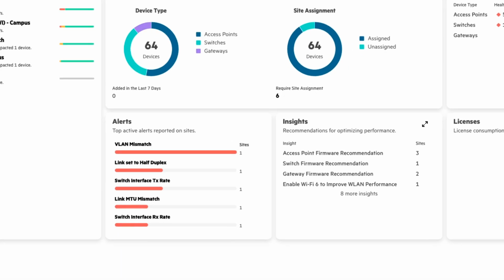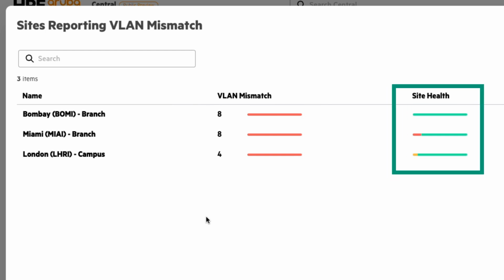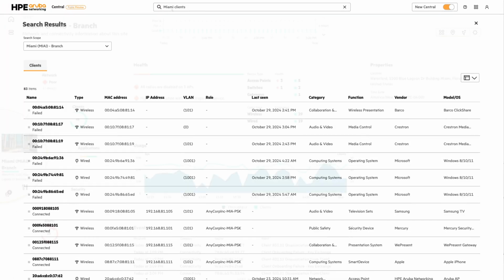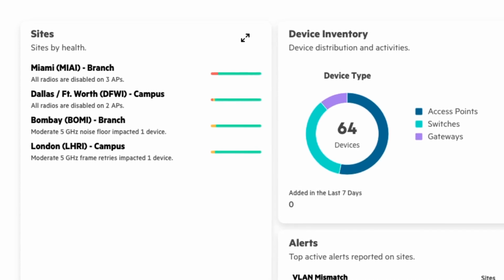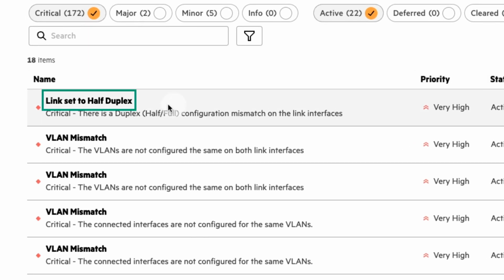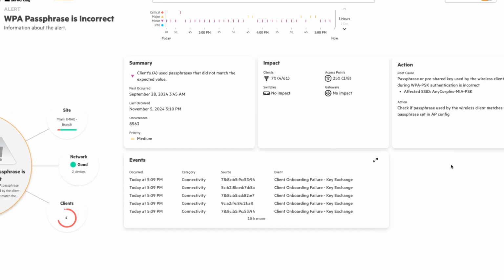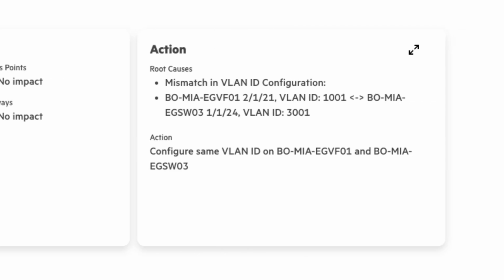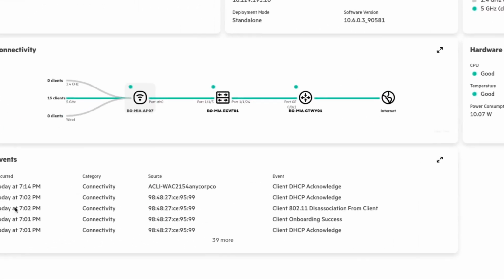New Central: AI Search and Alerts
Discover how HPE Aruba Networking Central Alerts and AI Search can revolutionize your network management. This video guides you through real-time anomaly detection, intuitive search features, and effective troubleshooting strategies. Learn to utilize the NOC Alerts card, leverage AI search for better navigation, and configure custom alerts for your network's needs. Perfect for both seasoned and junior network engineers, these tools enhance network reliability and performance. Watch now to optimize your network operations and stay ahead with proactive solutions.

00:00 Introduction to Advanced Network Management
00:24 Exploring Central Alerts
01:27 Diving into AI Search
02:56 Real-World Application of Features
03:57 Troubleshooting Common Alerts
07:30 Conclusion and Further Resources